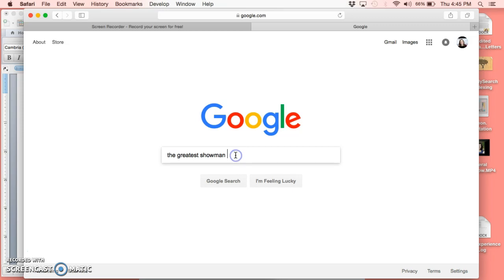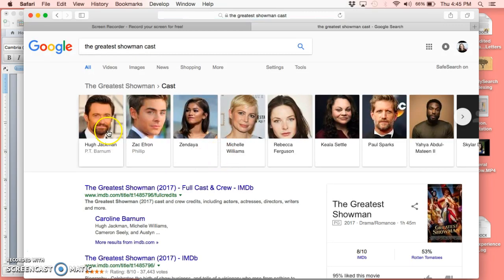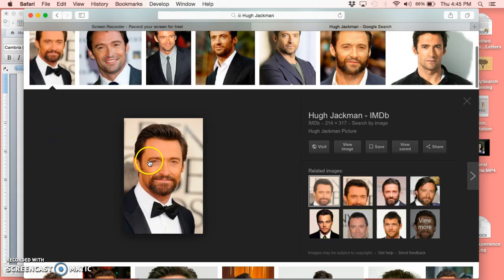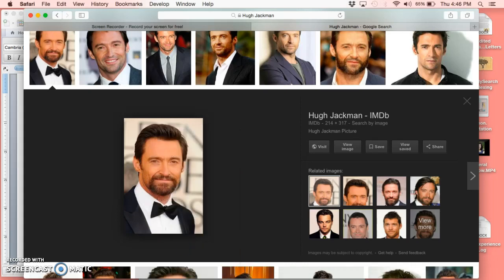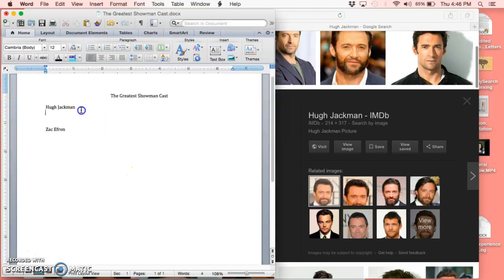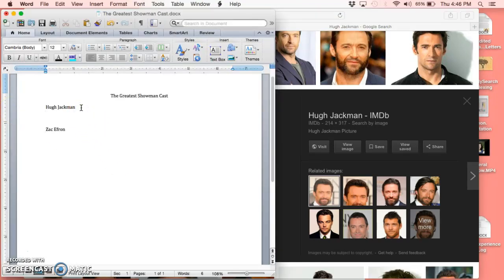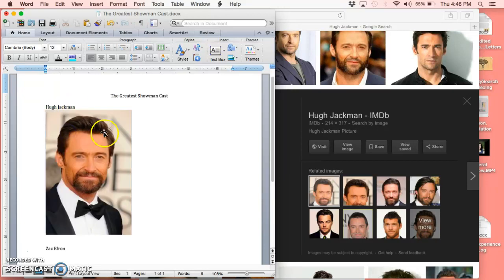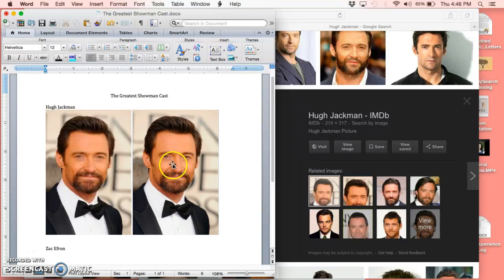Fullscreen Screencasting Badge Video 1